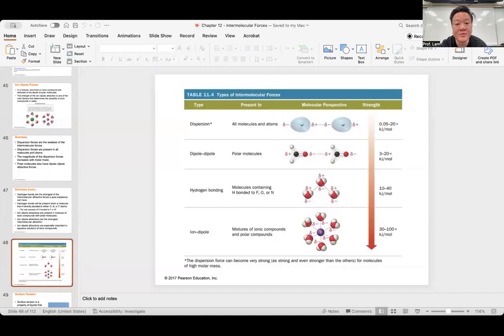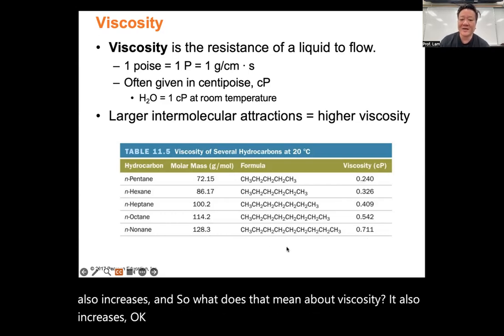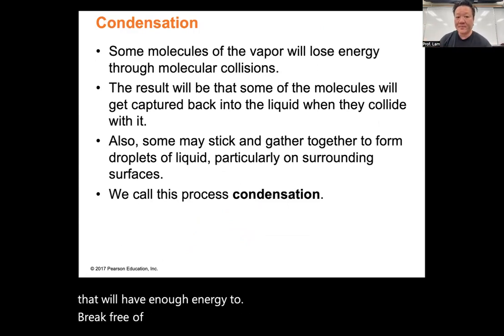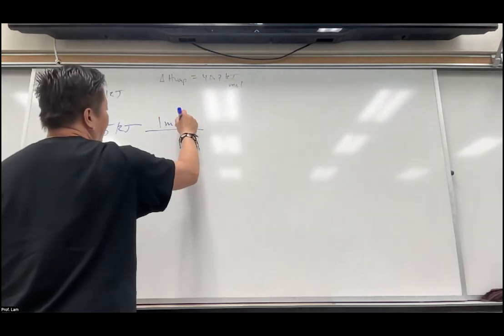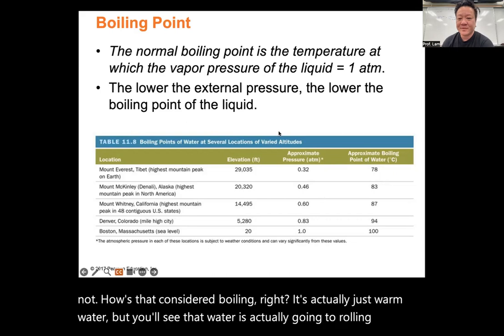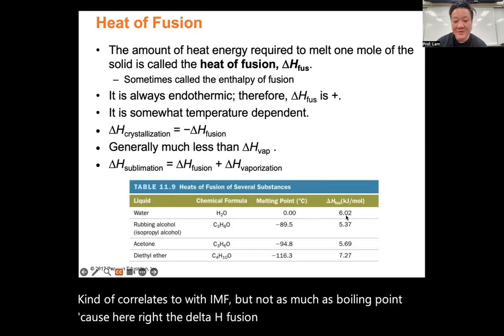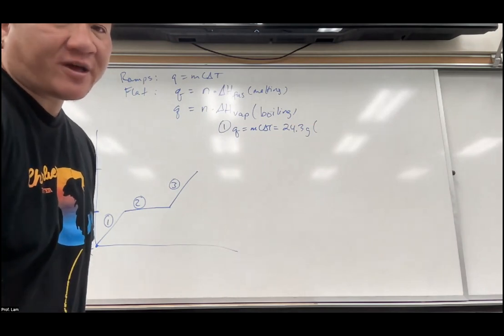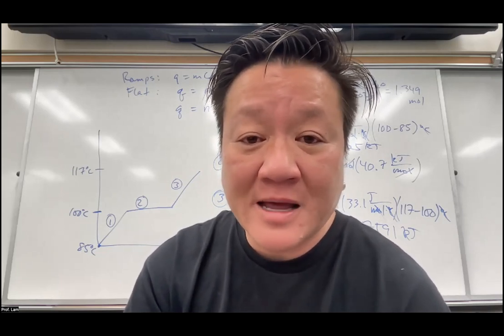Chem 001 Chapter 12 Lecture 2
General Chemistry first semester, 2nd 1/2 of Chapter 12 Nivaldo Tro A Molecular Approach 5th edition. Topics include surface tension, viscosity, cappillary action, phase change, vapor pressure, heating curves, phase diagrams.